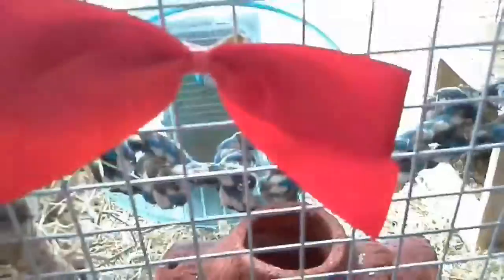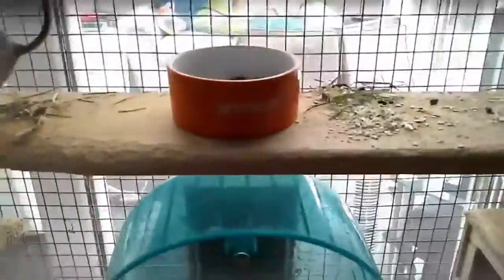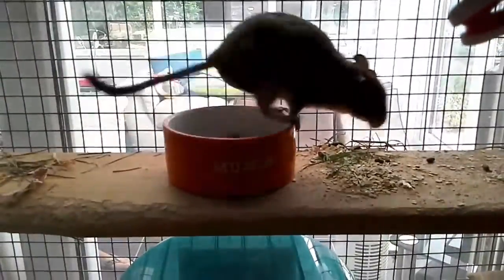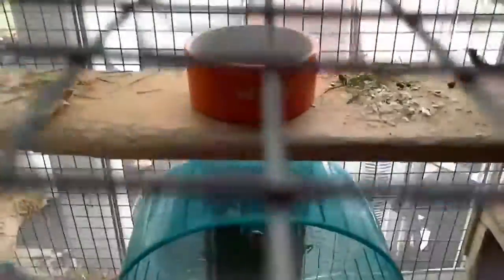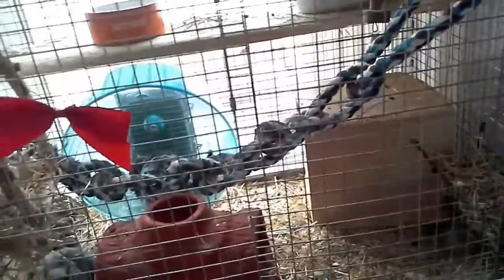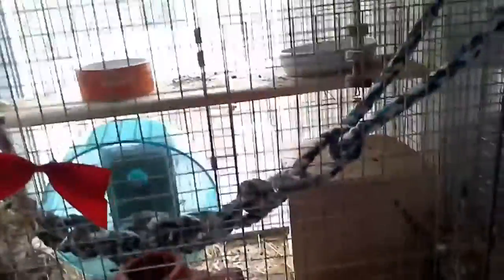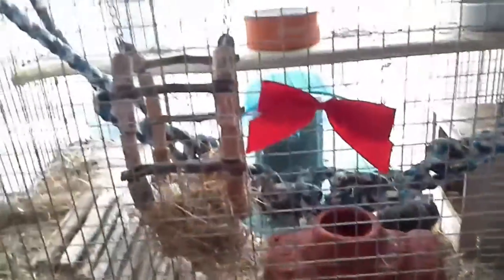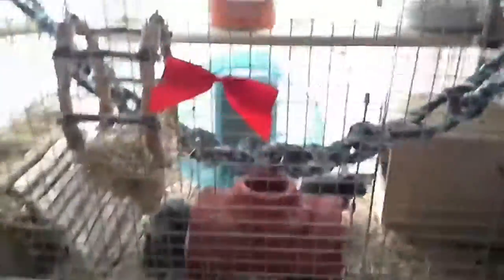Nibbles and Nuggets (my degus) cage tour